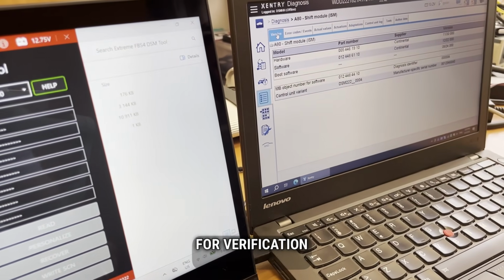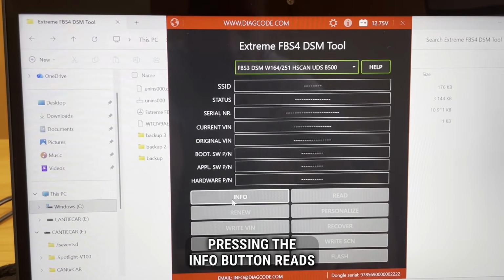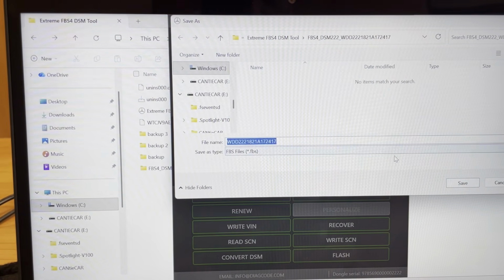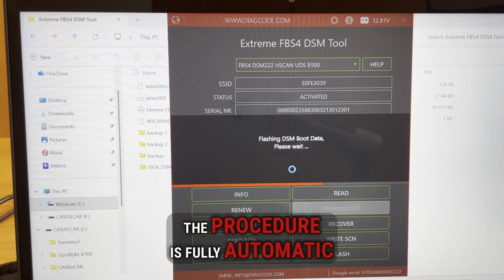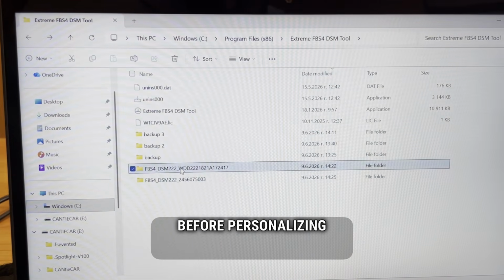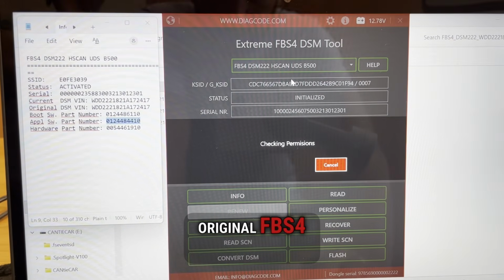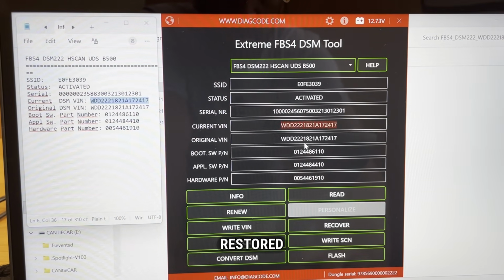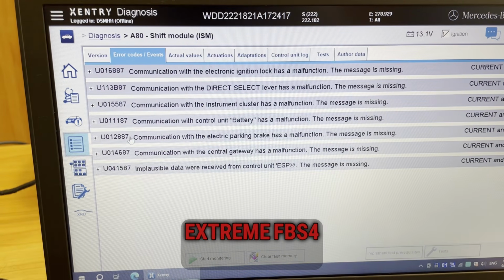Mercedes FBS4 DSM & DSM222 Repair | DTC P179D00 Fix | Complete OEM-Style Workflow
IIn this video we demonstrate the complete repair procedure for Mercedes FBS4 DSM/DSM222 modules affected by DTC P179D00 – "The redundancy system for DIRECT SELECT was activated."

The repair is performed using the Extreme FBS4 DSM Tool, following the complete OEM-style workflow while preserving the vehicle's original configuration.

Video Includes

✔ Automatic FBS4 Module Identification
✔ Complete Backup
• EEPROM
• Original FBS4 Data
• Original SCN Coding
✔ FBS4 DSM/DSM222 Conversion
✔ Module Initialization
✔ Software Version Verification
✔ FBS4 Personalization
✔ VIN Programming
✔ SCN Coding Programming
✔ Final Verification using Mercedes-Benz Xentry

Final Result
✅ DTC P179D00 successfully removed
✅ Redundancy Counter reset from 219 to 0
✅ Original FBS4 Data restored
✅ Original VIN restored
✅ Original SCN Coding restored

This workflow applies to Mercedes FBS4 DSM/DSM222 modules and demonstrates the recommended OEM-style procedure for restoring the original module configuration.